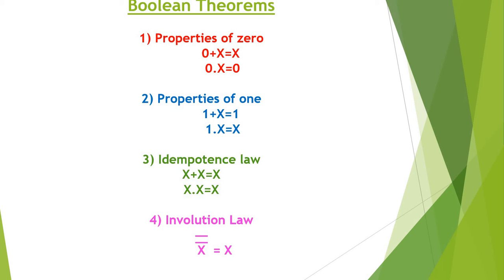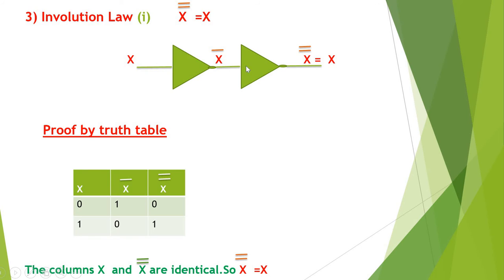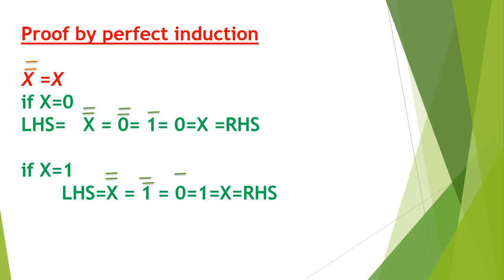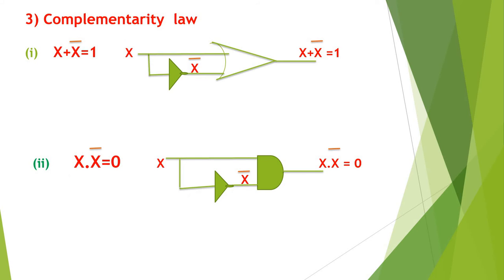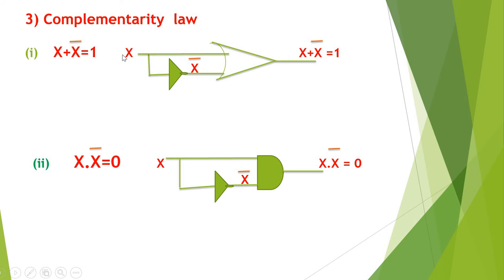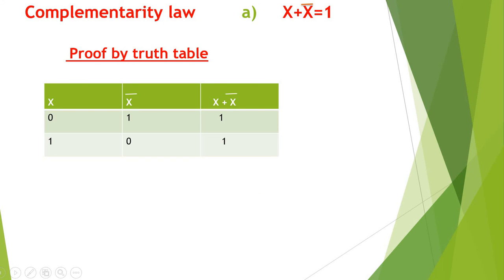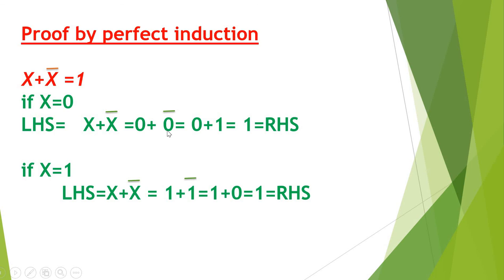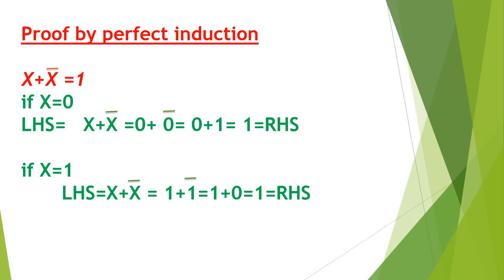2ndpuc computer science class 51(Chapter 2 Part- 6)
Boolean theorems:Involution law,complementarity law/By Jisha Santhosh